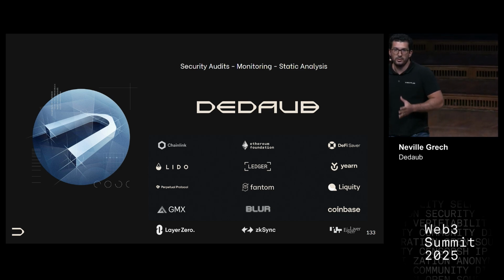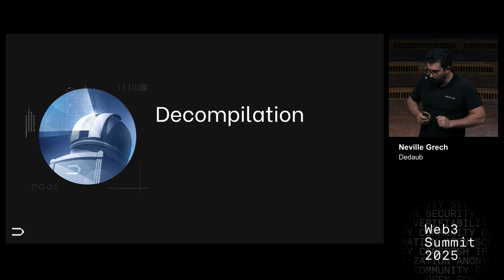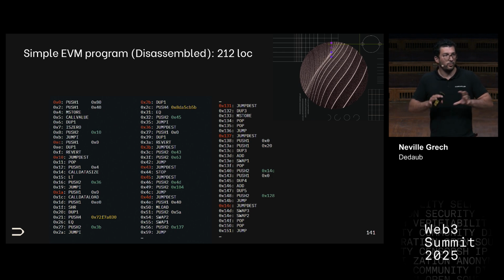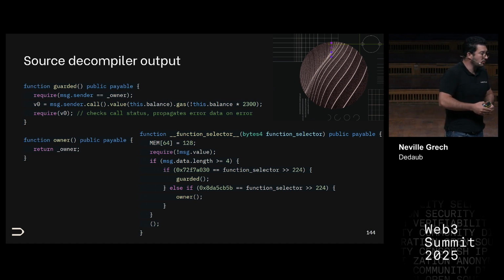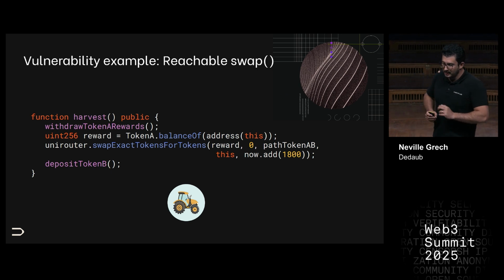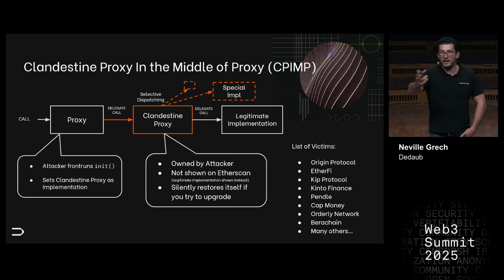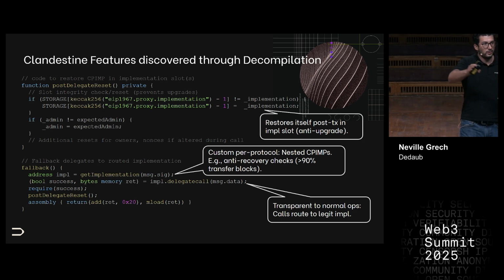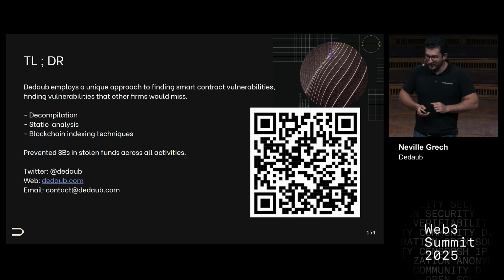How Decompilation Uncovers Smart Contract Vulnerabilities - Neville Grech - Web3 Summit 2025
Web3 Summit is a community-driven event where builders, developers, and researchers come together to shape the future of the decentralized web. The summit features thought-provoking talks, interactive workshops, and unconference-style sessions, alongside a 24/7 hackathon and open collaboration spaces for hands-on innovation. July 16-18, 2025 - Berlin, DE